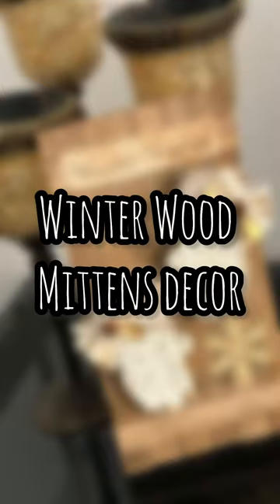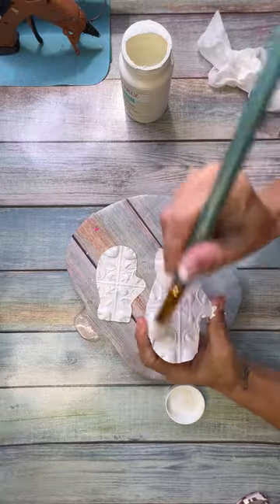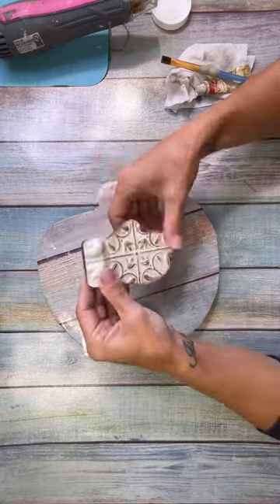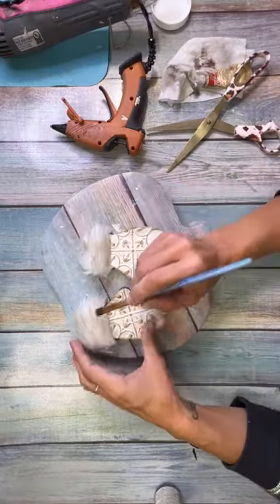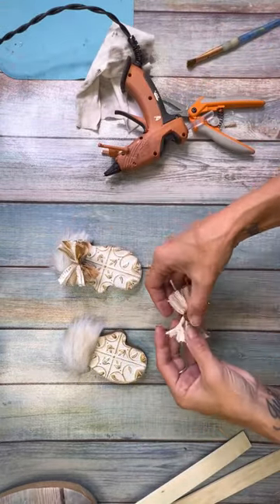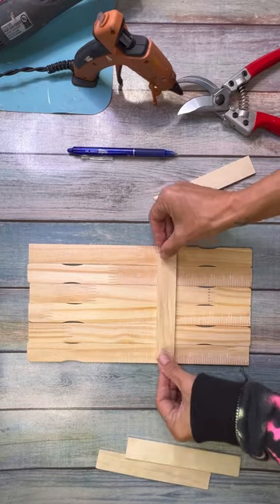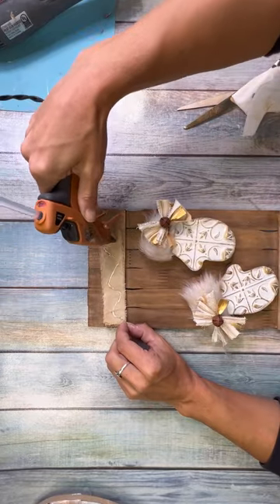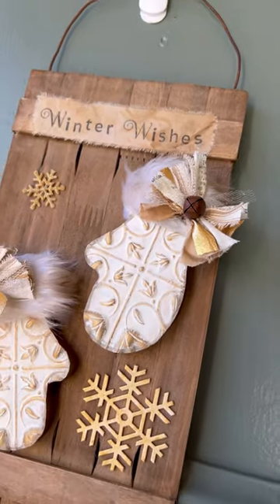Winter Wood Mittens Decor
Use some chunky wood mittens from woodpeckers crafts to make some easy and affordable DIY winter and Christmas decor to decorate your home this season.